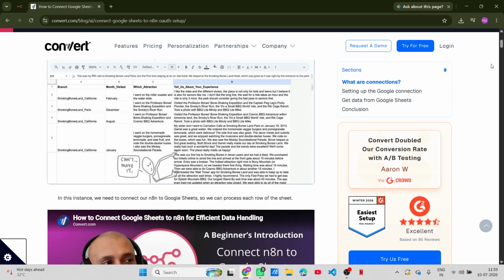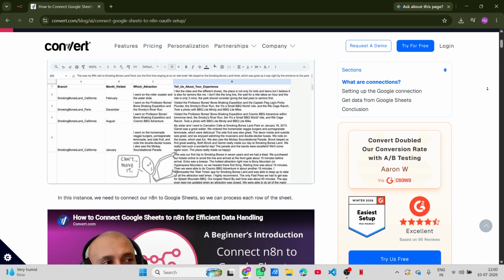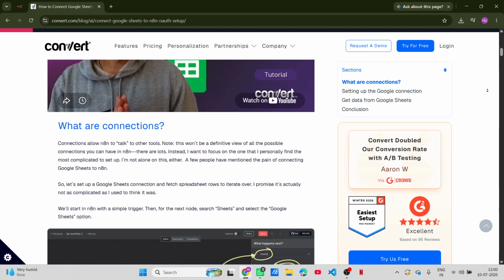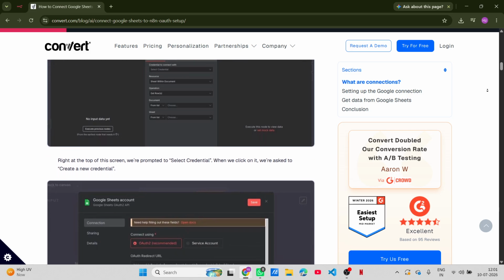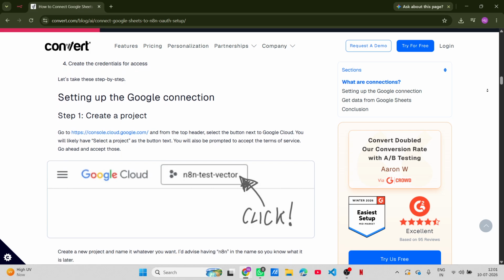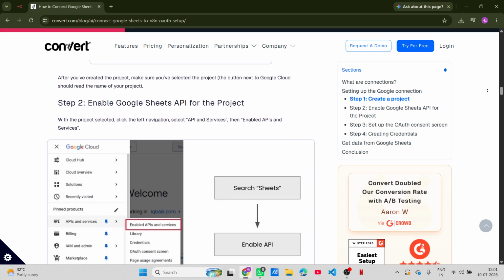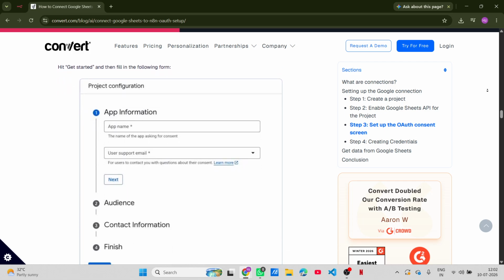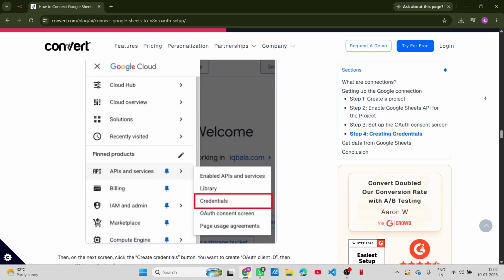How to Connect Google Sheets to n8n (Step By Step) (2026 Guide)